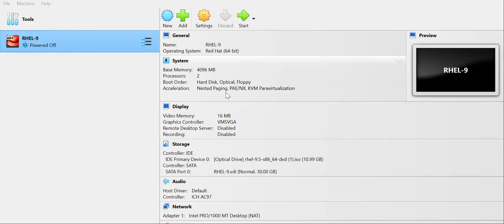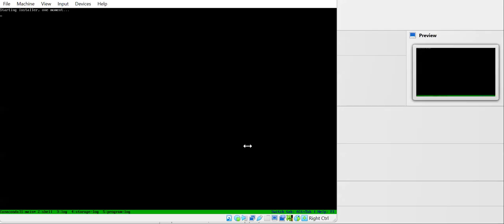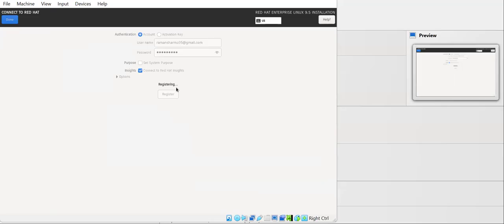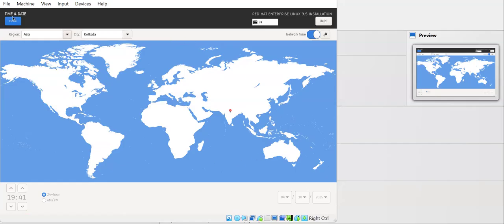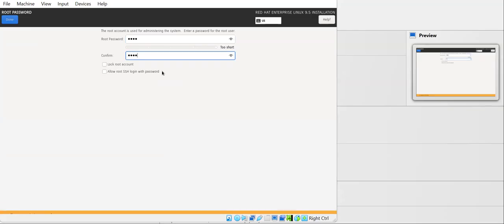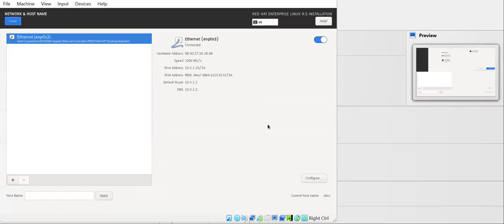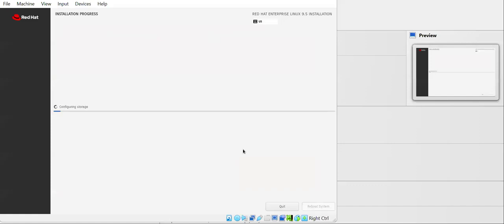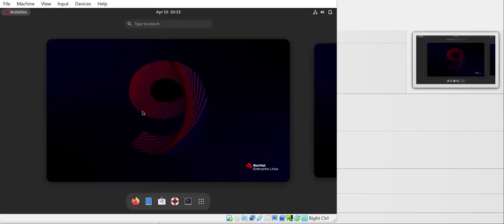Lecture 12 | Install Red Hat Enterprise Linux on Oracle VM VirtualBox | Complete Step-by-Step Guide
In Lecture 12, you will learn how to install Red Hat Enterprise Linux (RHEL) on VirtualBox from start to finish. This lecture covers the complete installation process, including language selection, installation destination, root password setup, user creation, and the first boot.

Topics Covered
Starting the virtual machine
Booting from the attached RHEL ISO
Selecting language and keyboard
Configuring installation destination
Setting root password
Creating a regular user
Beginning the installation
Rebooting after installation
Logging in to RHEL for the first time

By the end of this lecture, you will have a fully functional RHEL virtual machine ready for practicing Linux administration, RHCSA/RHCE certification tasks, and real-world system administration.

GitHub Repository

Official Websites
Recommended For
Linux Beginners
RHCSA and RHCE Aspirants
System Administrators
DevOps Engineers